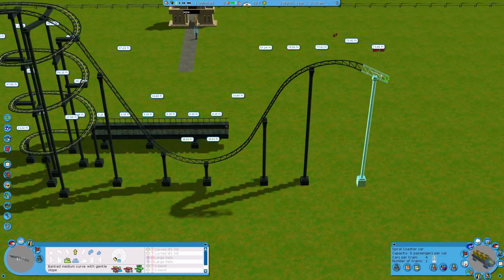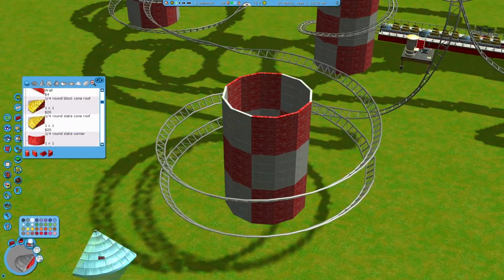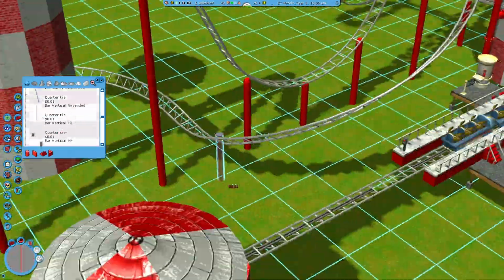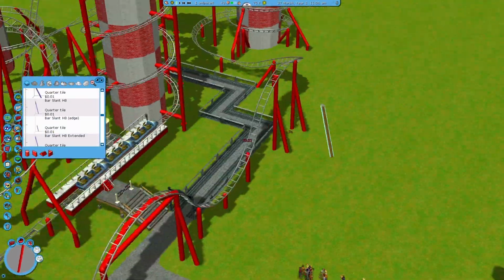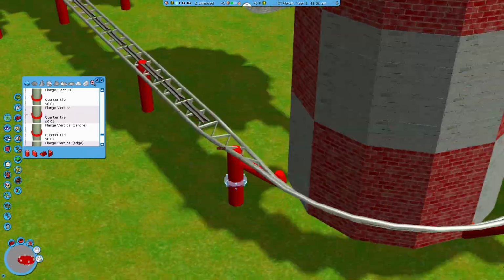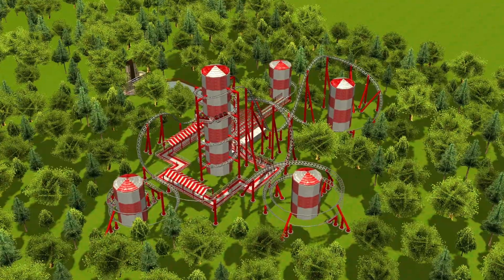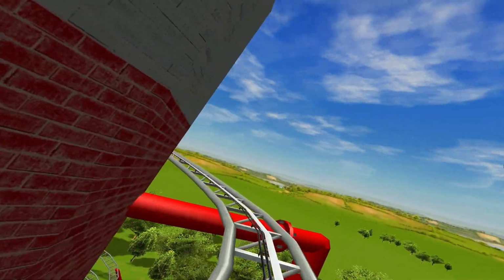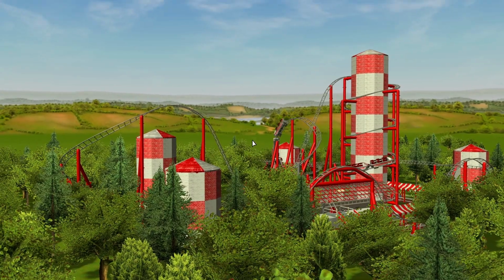RCT3 Coaster Challenge #52 - Spiral Coaster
I loved to build this one in RCT2, so let's build one in RCT3!